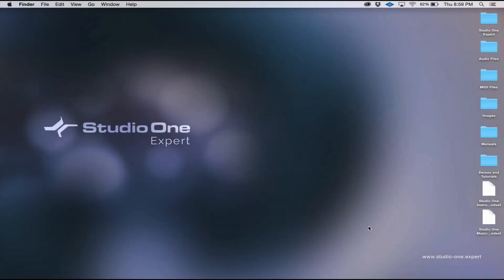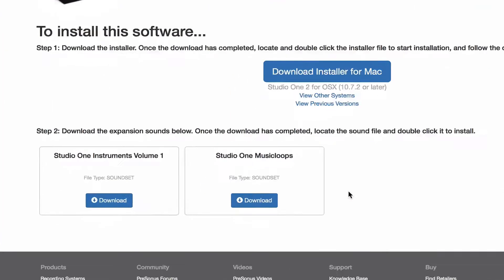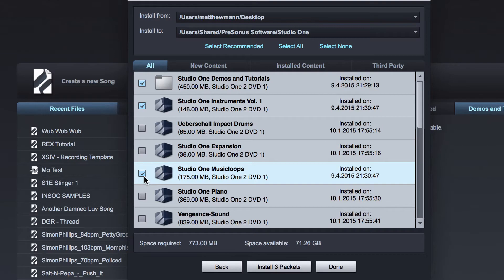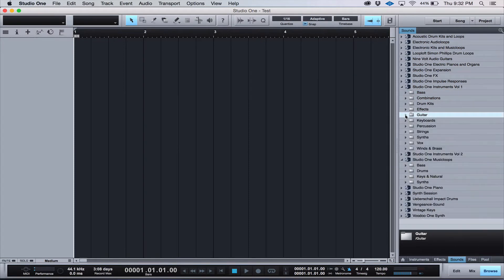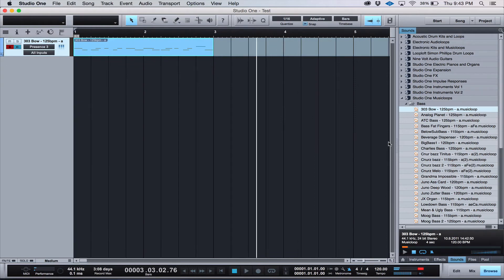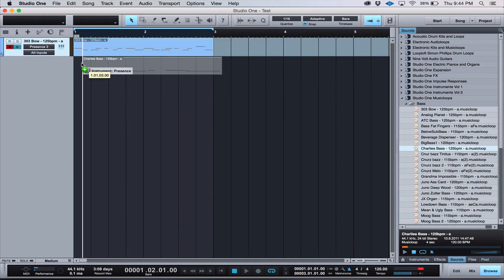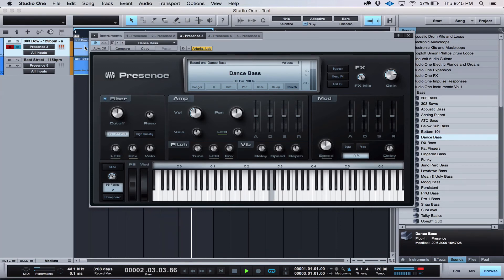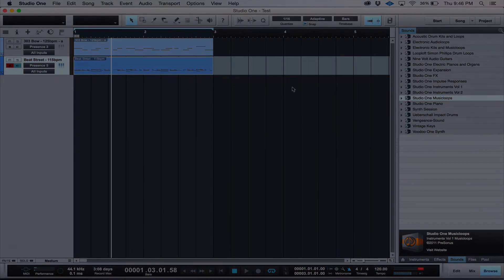Studio One Expert - Getting Started With PreSonus Studio One - Part 2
In the second part of this series, Matt shows you how to install and use your Studio One Soundsets.